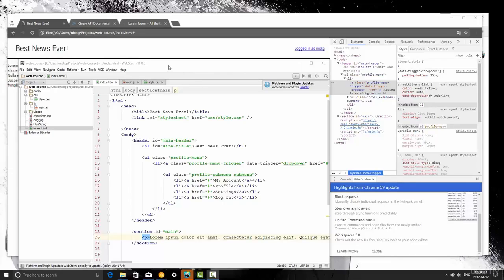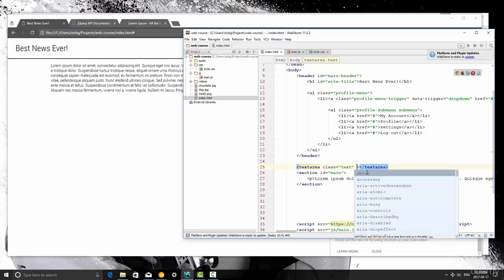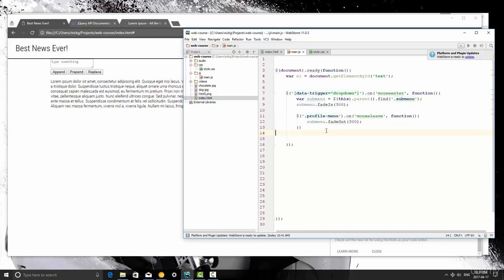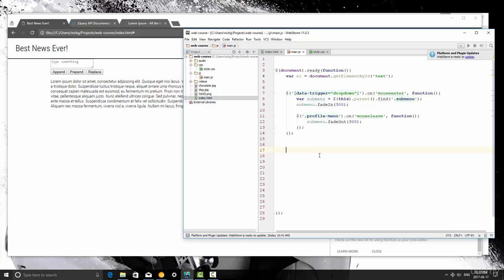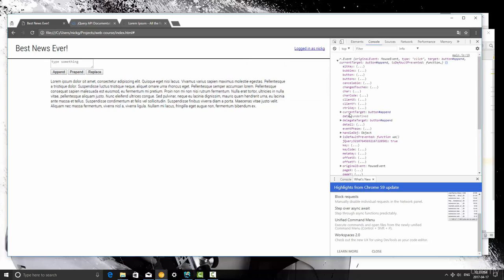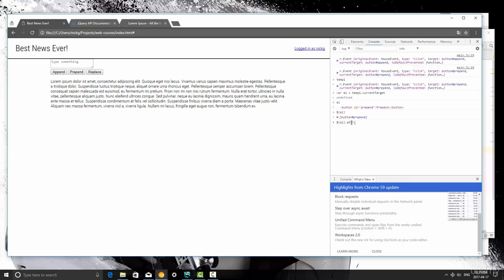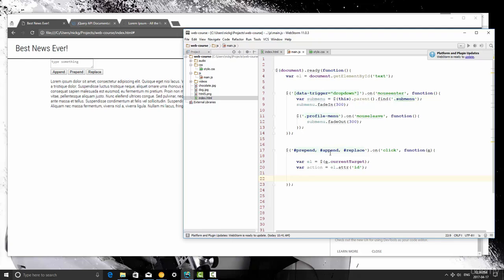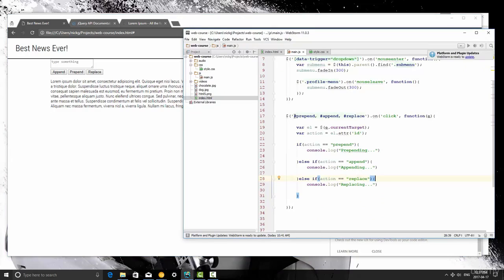68. Multiple targets, events, and attr method.mp4